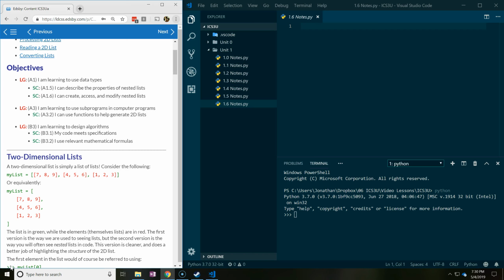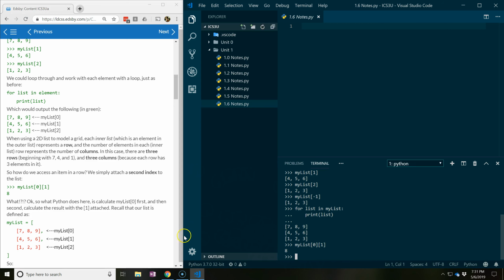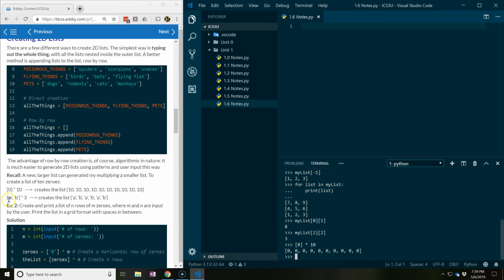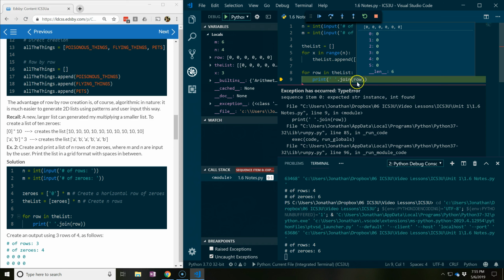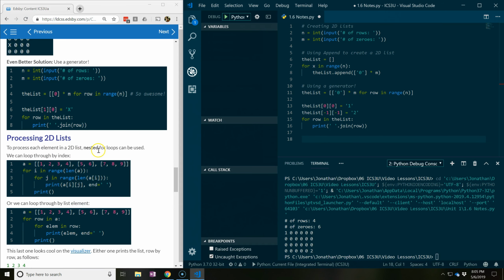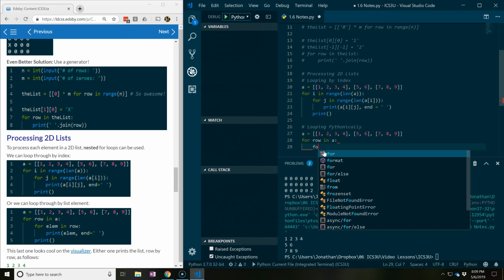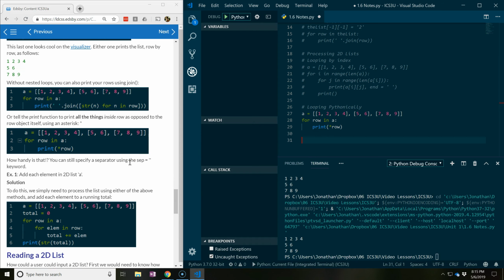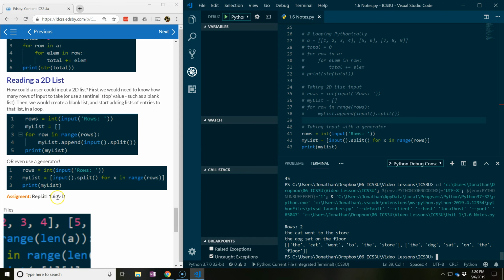1.6 - 2D Lists